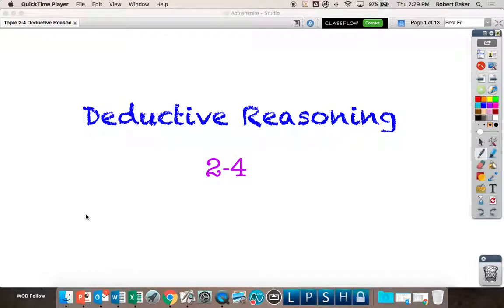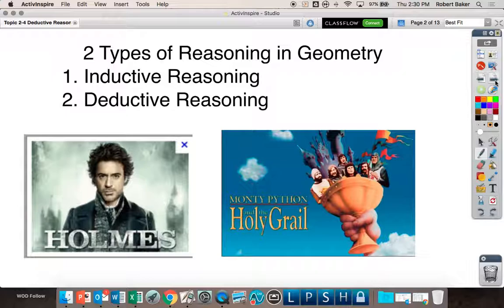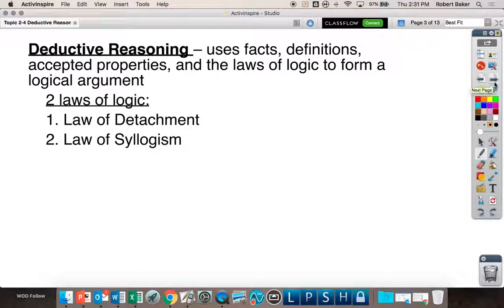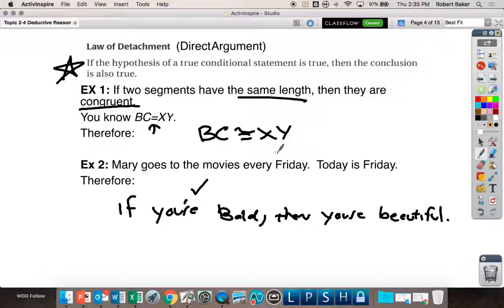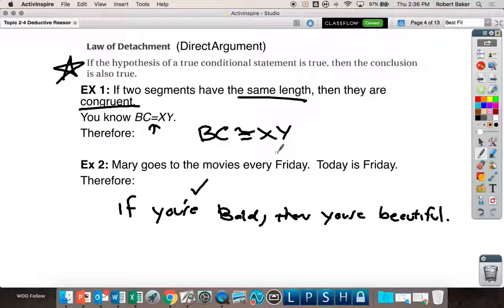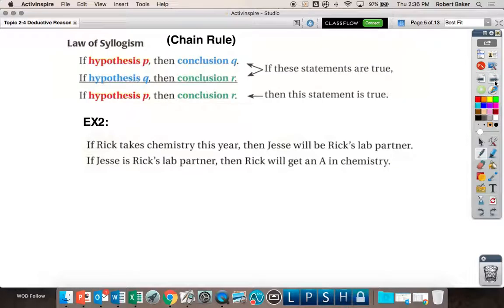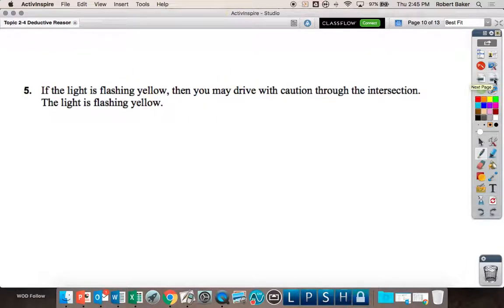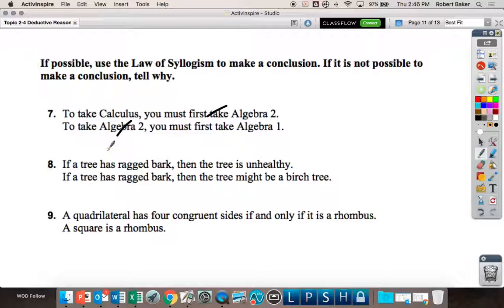2.4 Deductive Reasoning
Robert Baker Canyon